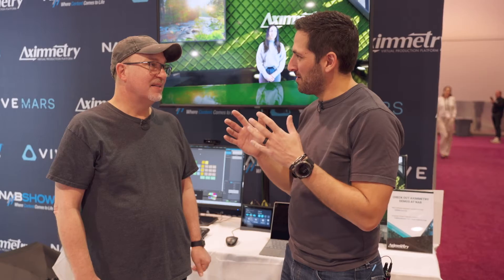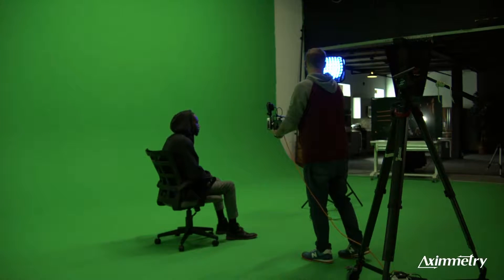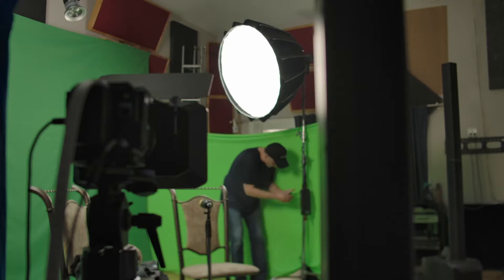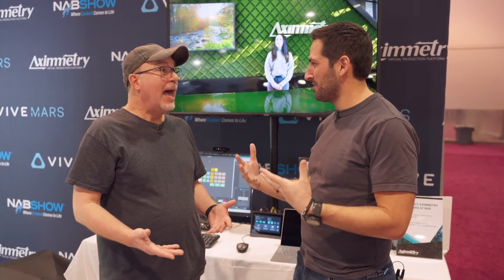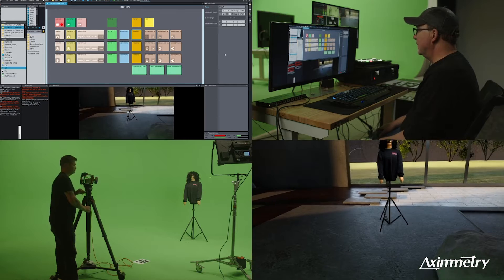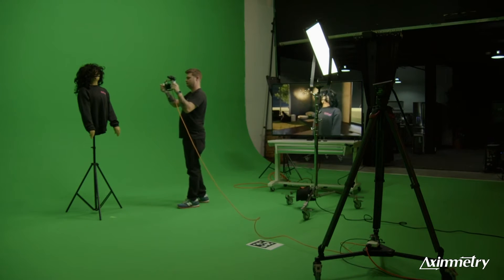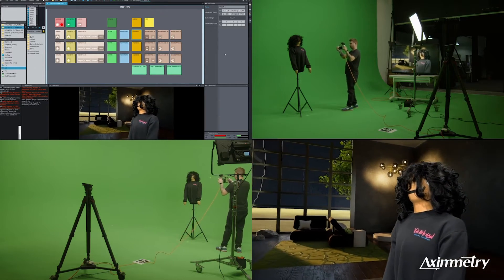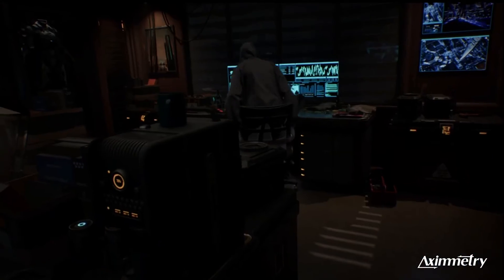Aximmetry: The Affordable Virtual Production Software for YouTubers and Filmmakers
Virtual production expert Jamie Pence shares insights on how Aximmetry is making virtual production more accessible and affordable for YouTubers, filmmakers, and broadcasters. Discover the powerful features and updates of this game-changing software.

🛠 TOOLS & RESOURCES

Jamie highlights the seamless integration between Aximmetry and VIVE Mars, enabling users to create realistic camera movements and focus effects in virtual environments. He emphasizes the importance of experimentation and play in unlocking the full potential of virtual production.

⏱ CHAPTERS

00:00 Intro
00:39 Aximmetry vs Unreal Engine
01:25 Bringing Blender Scenes into Aximmetry
01:33 Aximmetry Updates: Plugins and NERF
03:02 Aximmetry Eye: iPhone as a VP Camera
04:36 Aximmetry Eye for Previsualization
05:13 Lighting Integration with ArtNet
06:21 Broadcast Updates and Multi-Camera AR
06:42 Affordable Virtual Production with Aximmetry and Mars
09:52 Pricing Options

📰 CREDITS
Producer & Host: Joey Daoud
Production Manager: Steve Regalado
Director of Photography: Justin Guo
Editors: Kirill Slepynin & Jan Gonzales
Graphic Designer: Kristina Leongard